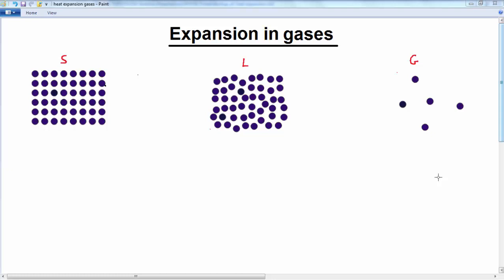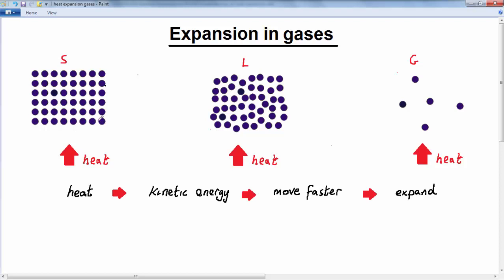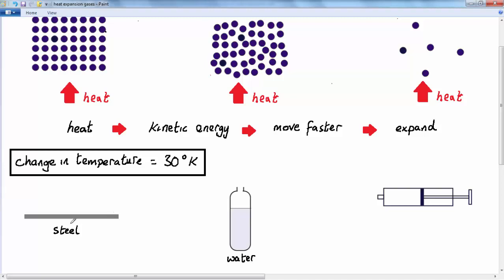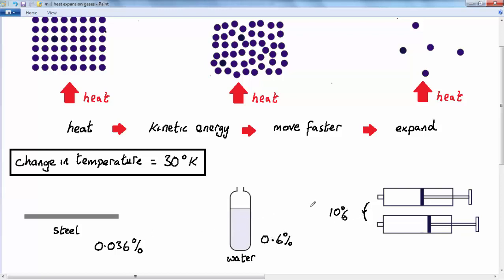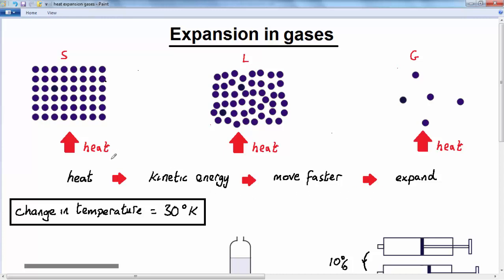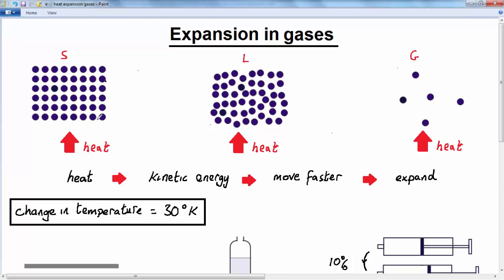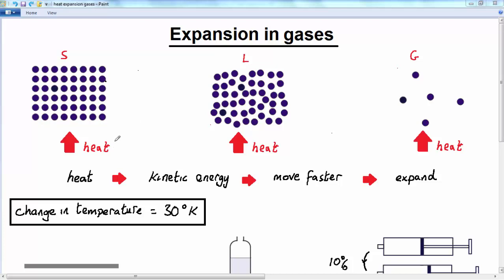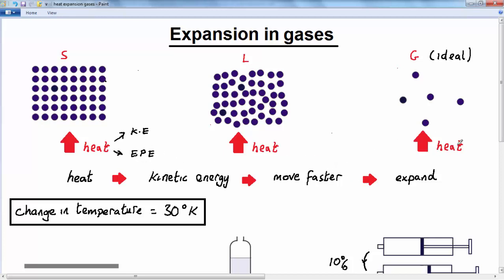GCSE PHYSICS - HEAT - LESSON 16 - heat expansion gases